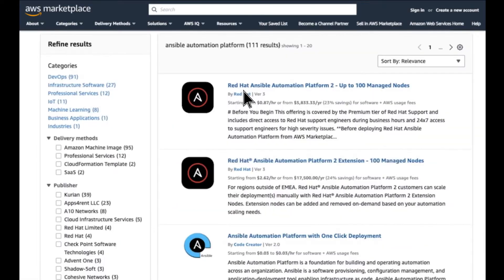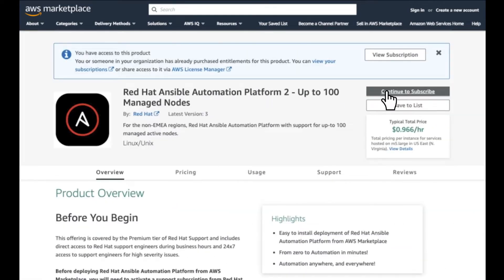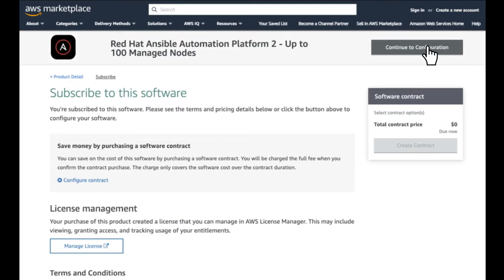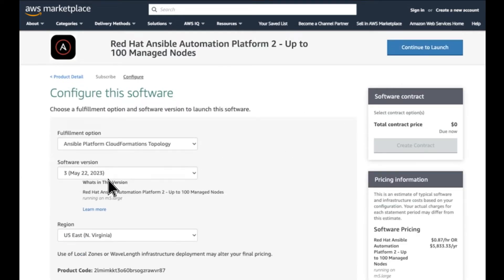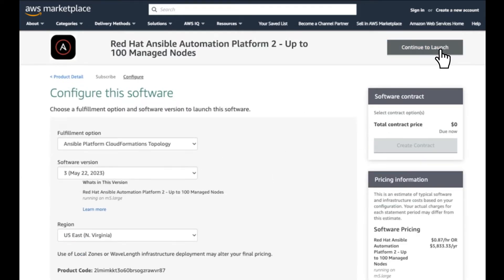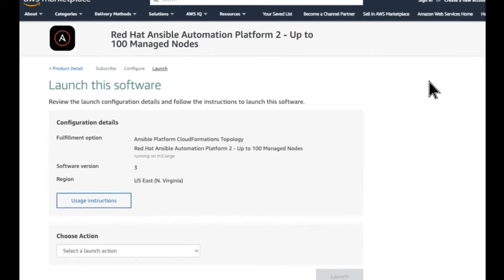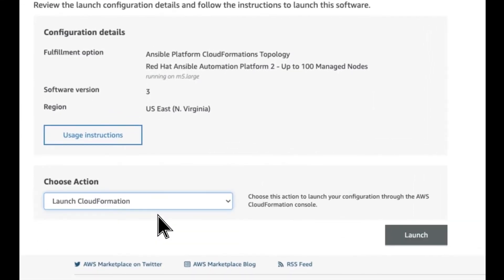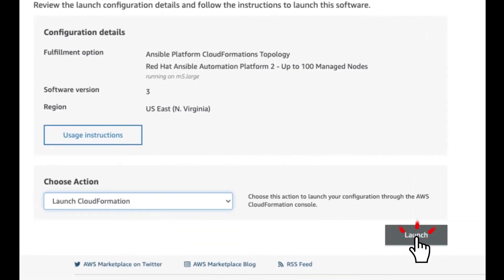Driving automation in the clouds with Red Hat Ansible Automation Platform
Discover how Red Hat Ansible Automation Platform simplifies the process of deploying and managing IT infrastructure across cloud environments.  Ansible Senior Principal Product Marketing Manager Sean Cavanaugh delves into the benefits of using Ansible's powerful automation capabilities to streamline deployment workflows, ensure consistency, and achieve scalability. Gain insights into real-world use cases and learn how Ansible's intuitive approach enables organizations to automate their cloud deployments with ease.